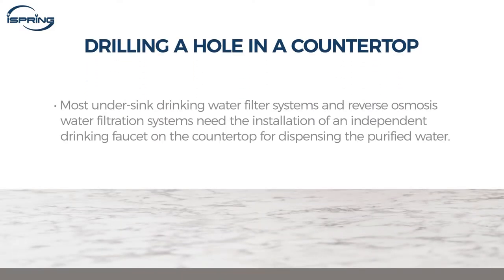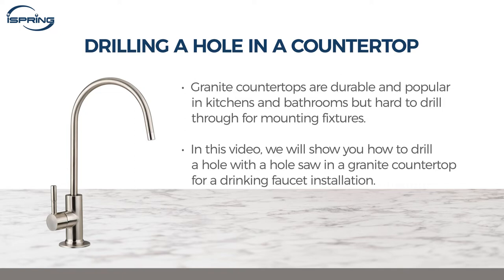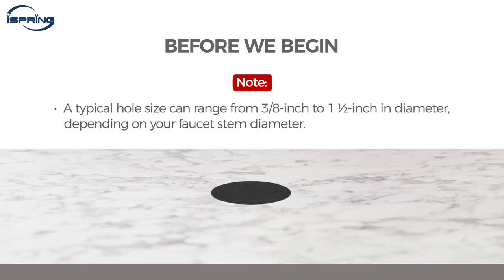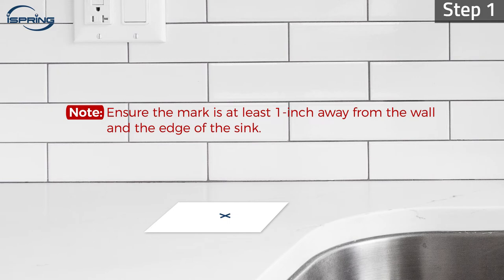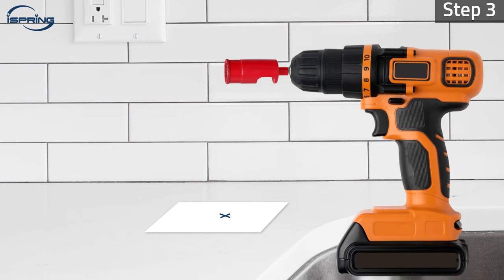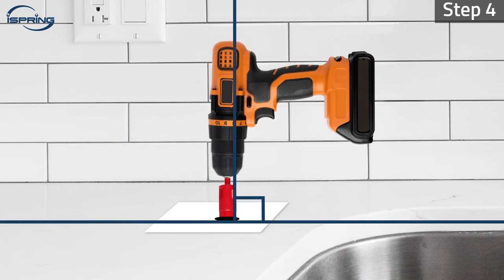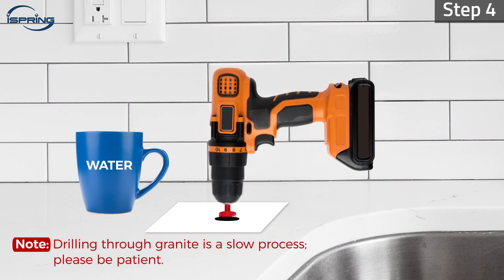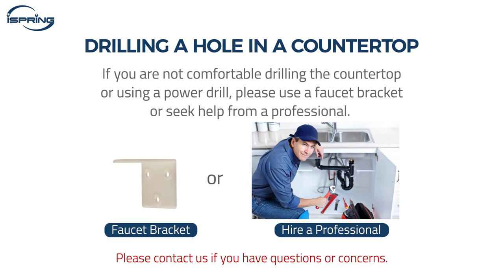How to Drill a Hole in a Countertop | Under Sink Water Filter & Reverse Osmosis Installation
In this video, we will show the step-by-step guide on how to drill a hole in a countertop. This step might be necessary if you want to install an under sink water filter or reverse osmosis water filter system.  We are always happy to help!